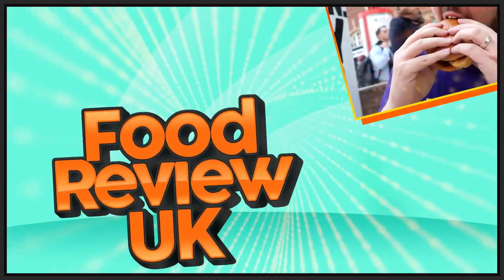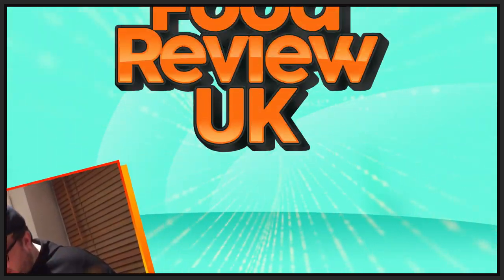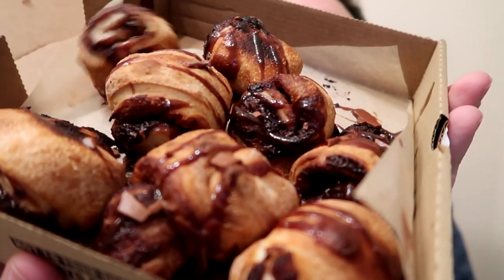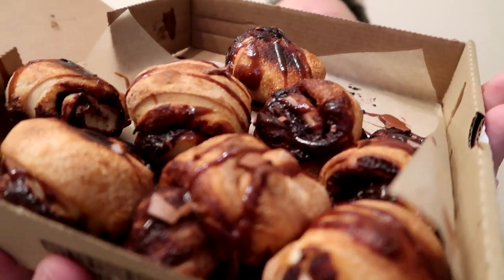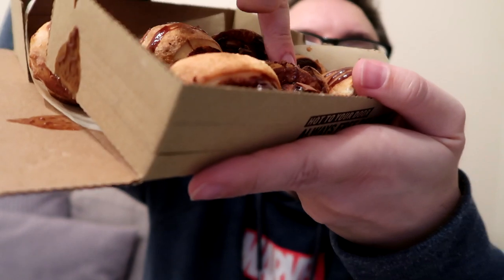Papa John's Chocolate Scrolls Review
MJ checks out the Papa John's Chocolate Scrolls, featuring fresh dough (cooked to perfection) chocolate sauce, chocolate crumbly filling and chocolate shard bits.